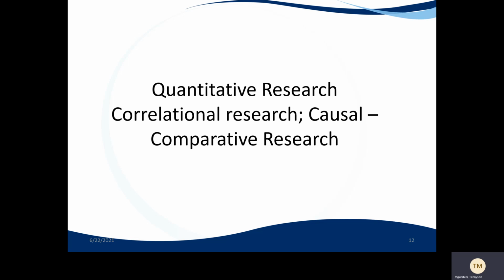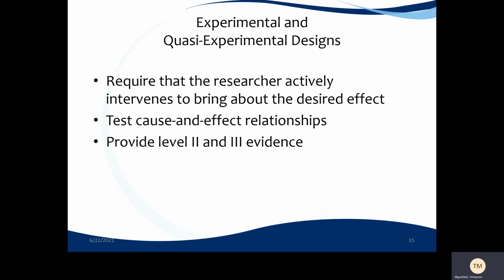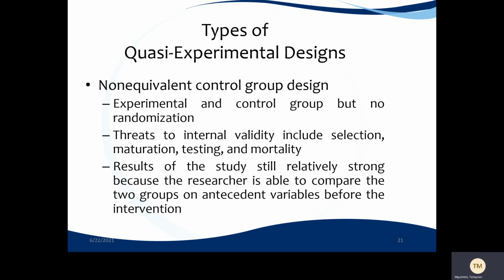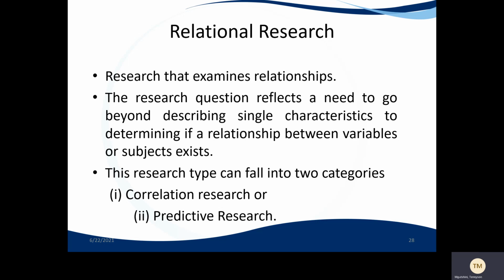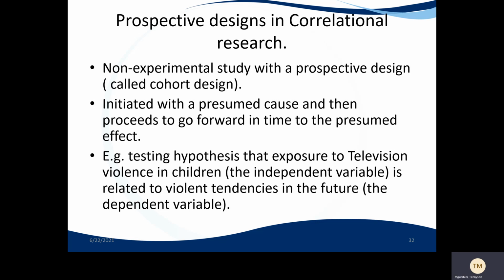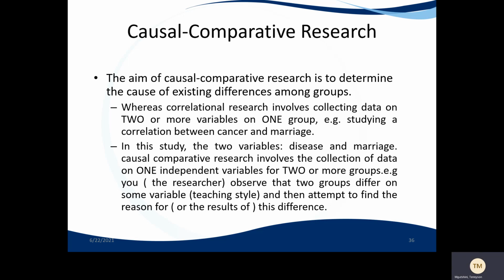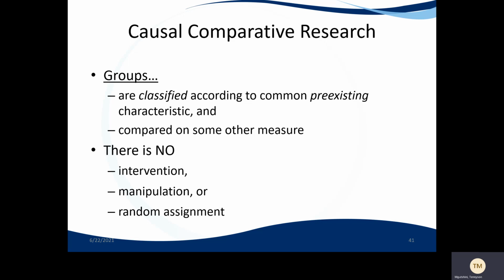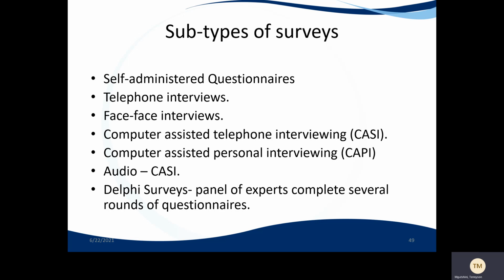Selecting a methodology and Design Quantitative Research Part 1 2